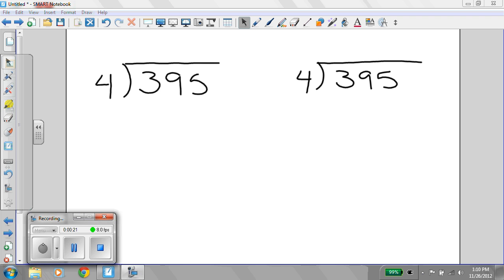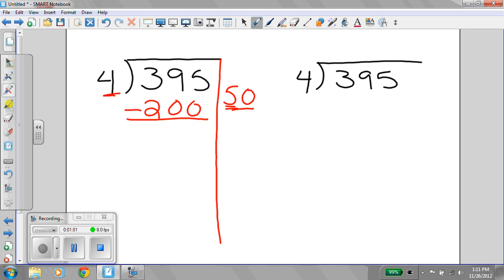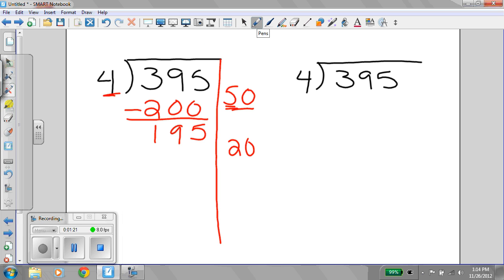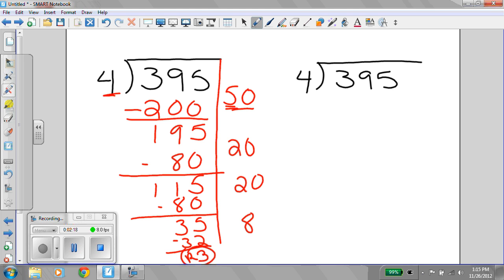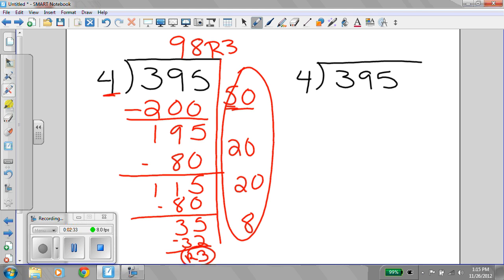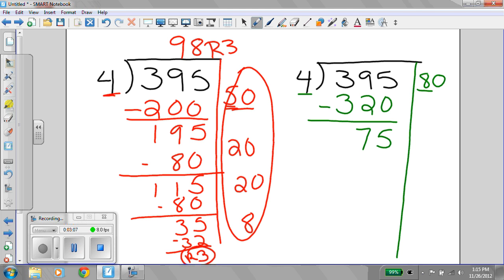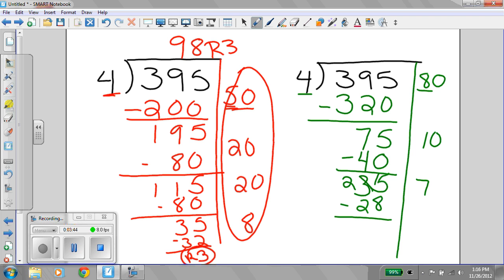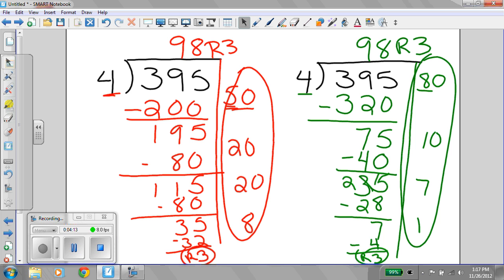November26 0117 Long Division